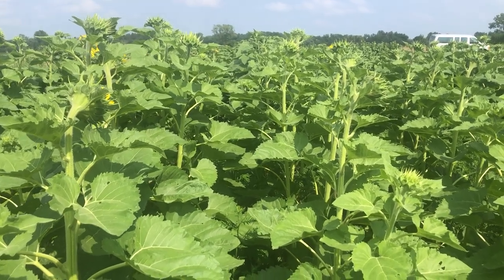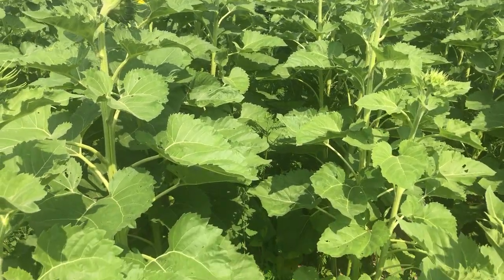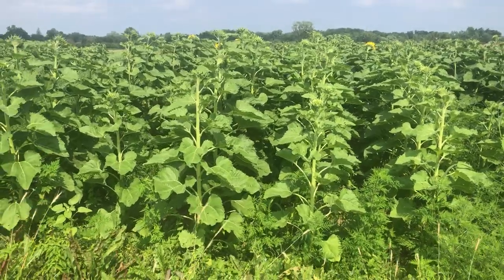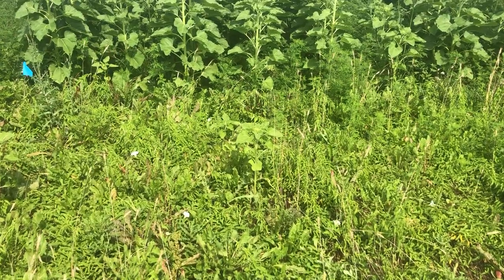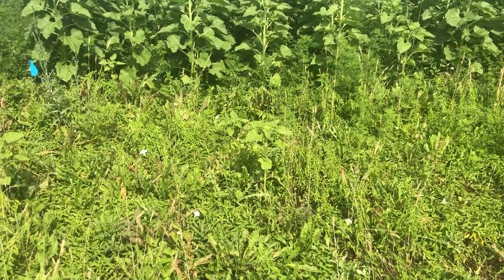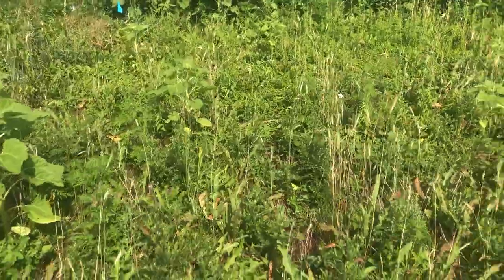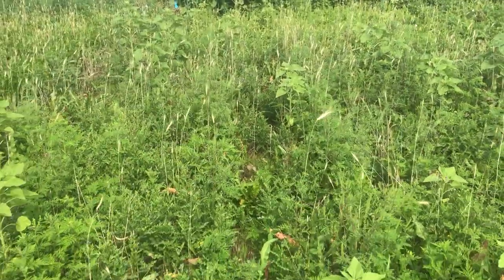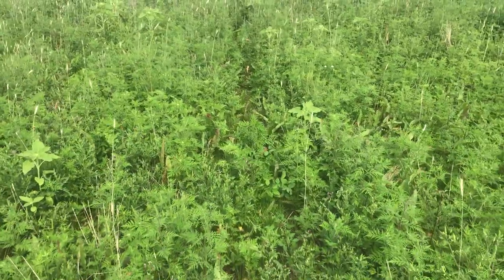Sunflowers planted into roller crimped rye is not successful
Vegetables are usually inhibited substantially if they are sown into roller-crimped rye mulch. Those seedlings experience much of the suppression the mulch causes for annual weed seedlings. This planting of sunflowers is fairly typical of what one can expect.

Before trying rye or rye-vetch mulch in commercial vegetables, visit a farm that is successful with the vegetable you want to use and find out the subtle tricks they use to make it work.